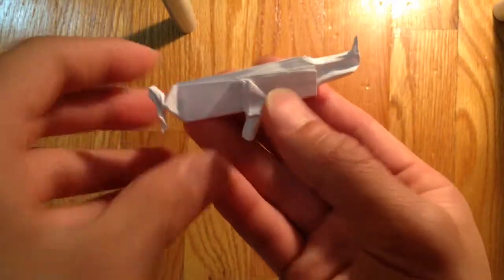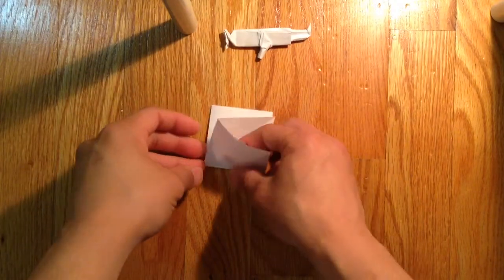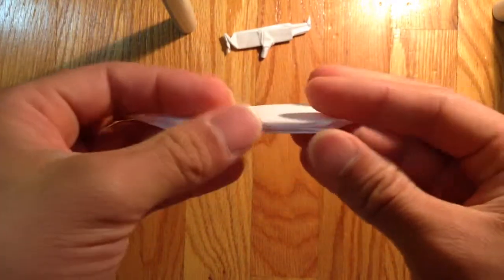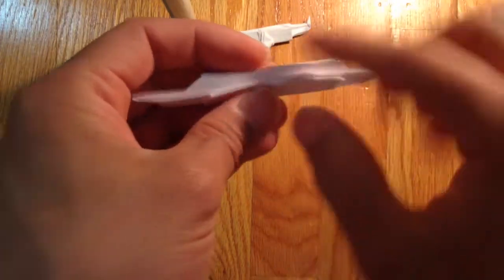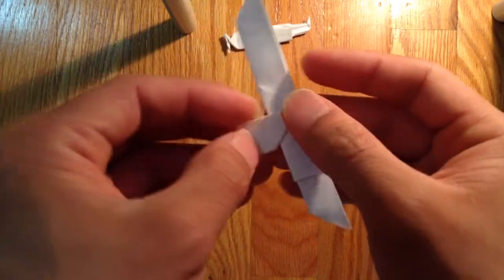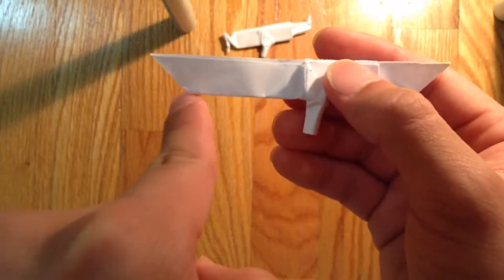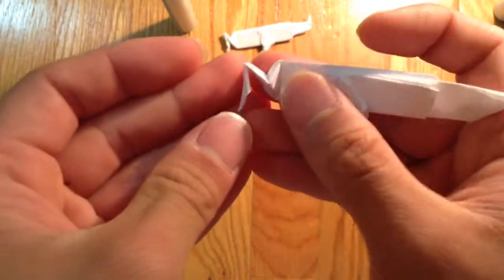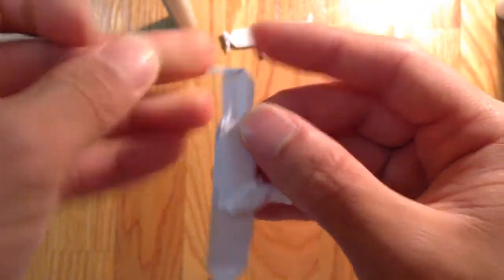Origami hs 10 shotgun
Stephen Ha